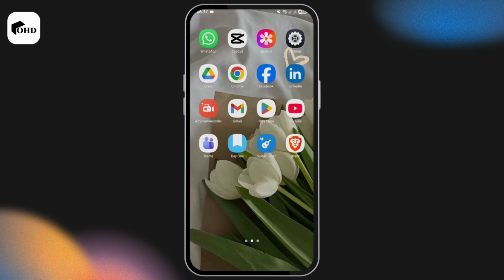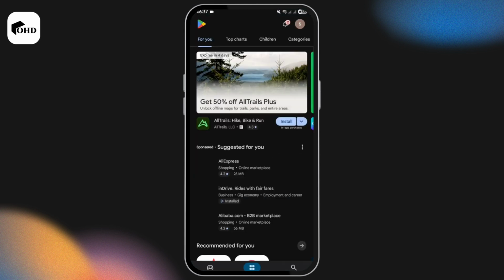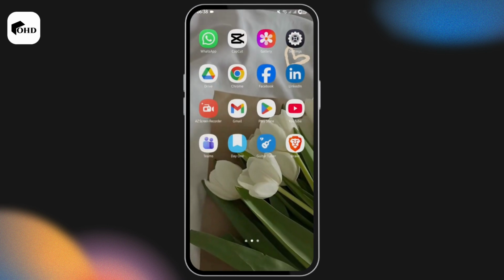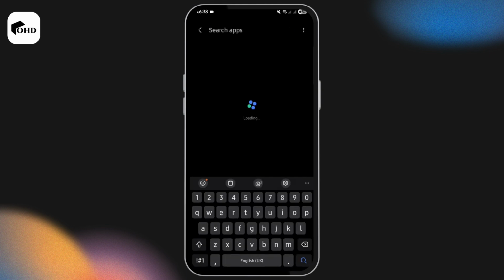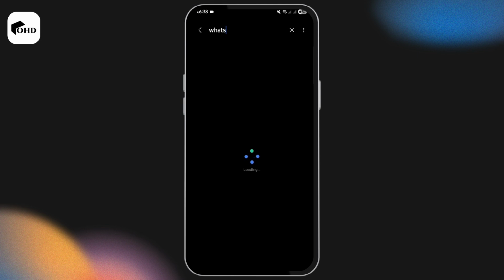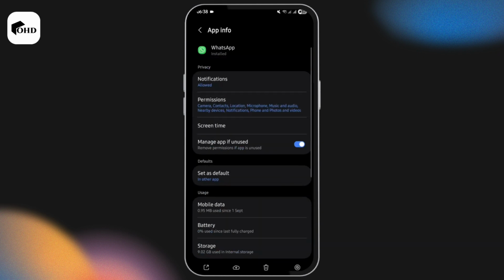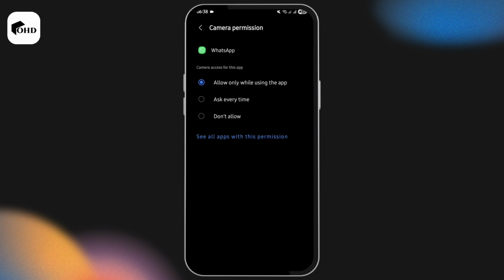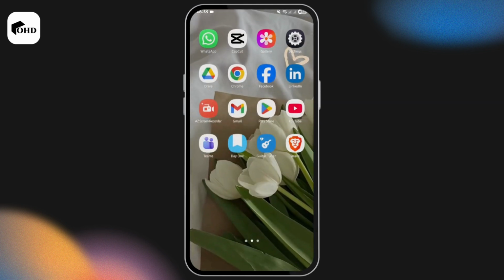How to Fix WhatsApp Voice Message Not Working (Solved)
00:00 – Why WhatsApp Voice Messages Stop Working
00:05 – Step-by-Step Fixes to Solve Voice Message Issues

In this troubleshooting guide, you’ll learn the most effective ways to fix WhatsApp voice messages that won’t play, won’t record, or suddenly stop working. We’ll cover microphone permissions, storage problems, network issues, sensor glitches, and app settings you should check. Follow these simple steps to get your voice messages working smoothly again on any device.